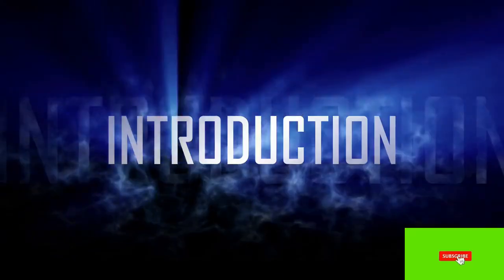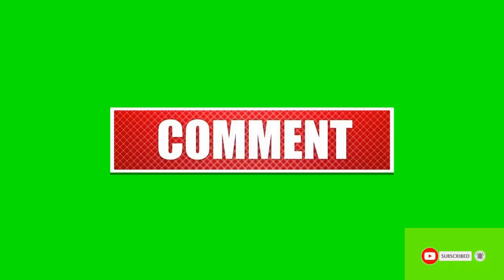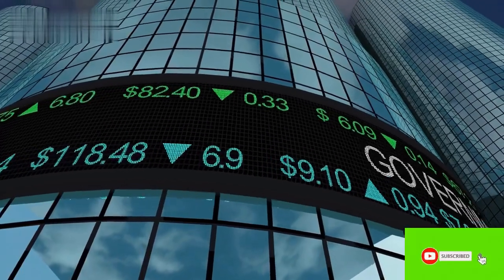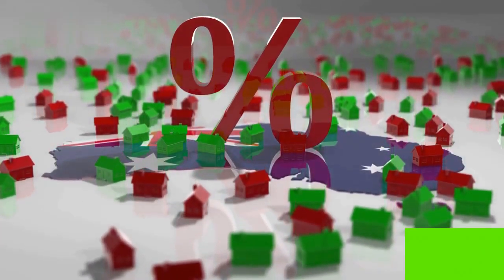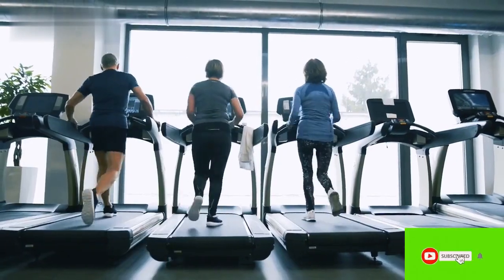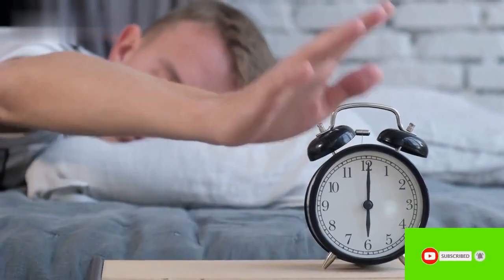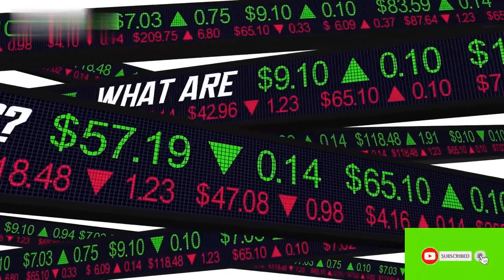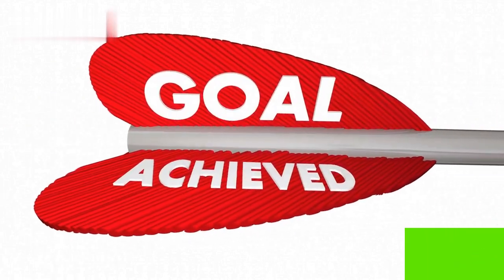introduction to personal investment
Investing your money can be a daunting prospect, but it's also one of the most important decisions you can make for your future financial stability. While the idea of investment may seem complicated and risky, it can be surprisingly simple and rewarding when done correctly. With the right approach, you can start building your wealth today and secure your financial future for tomorrow. In this video, we'll provide you with an introduction to personal investment, including the basics of what it is, why it's important, and how you can get started. Whether you're a beginner or have some experience with investing, this video will help you understand the fundamentals of personal investment and put you on the path to achieving your financial goals.